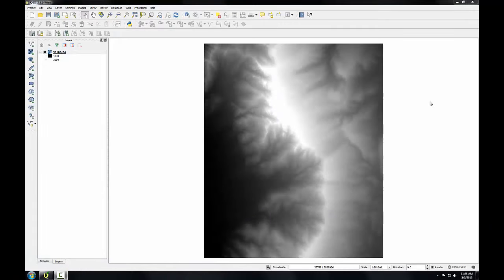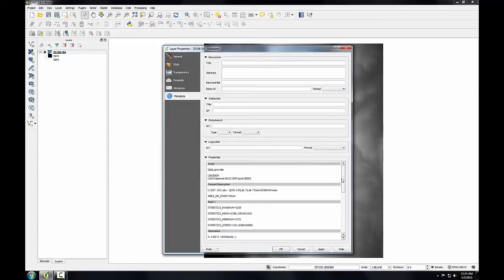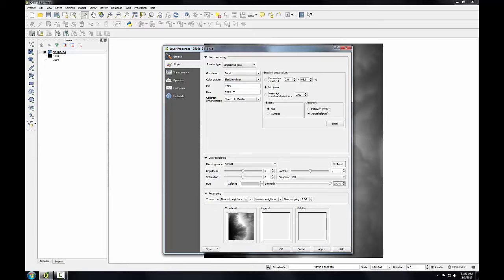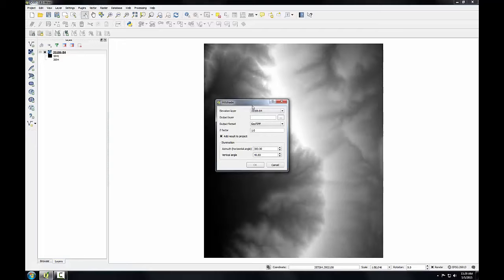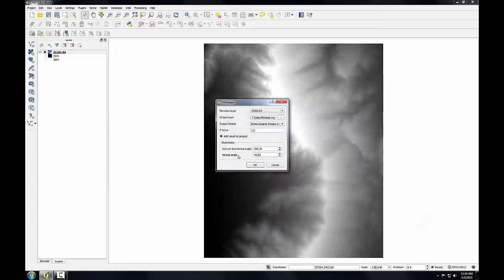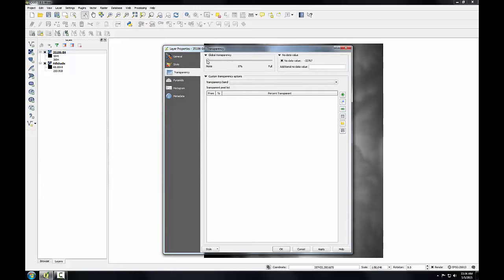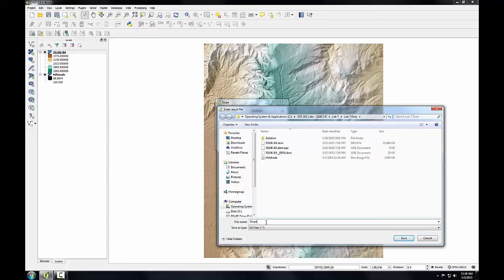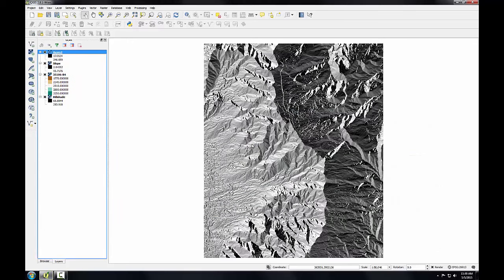Lecture 4: Practical: GST102 Lab7 Task1.